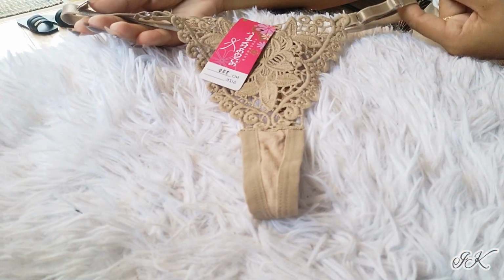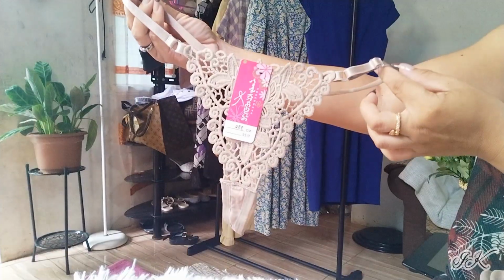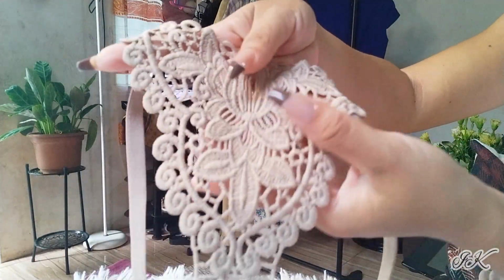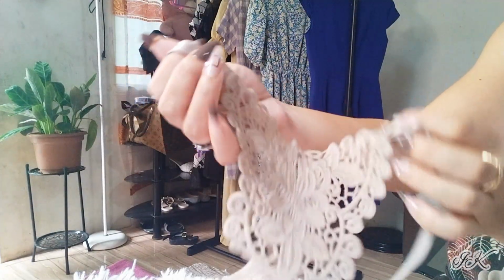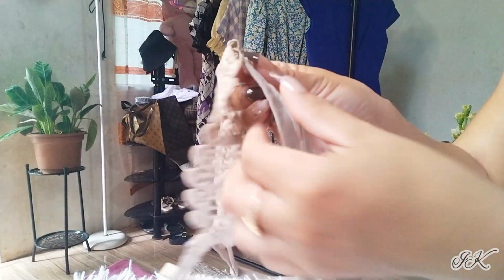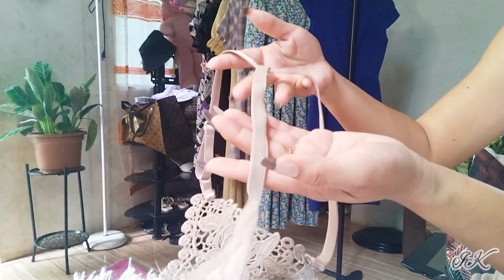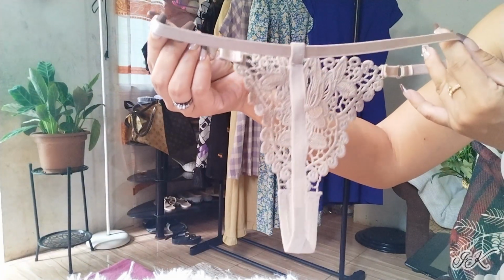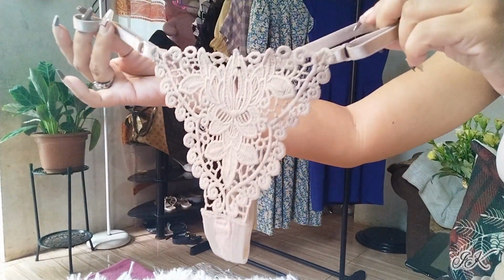Tiny Lingerie Bikini G string Transparent Panty Haul from Shopee Part 11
👉Hello mga Kuradangerz!! My Vlogs and Video is all about my daily Probinsyana Life and some of a Products reviews, I do also some affordable cooking sometimes, creating makeup looks and shareable vlogs. I am a Bisaya Youtuber/Vlogger from the City of Dipolog.

💛My previous Vlogs/Video💛

Thank U and Pls always Support.